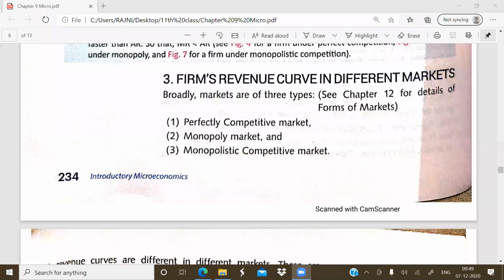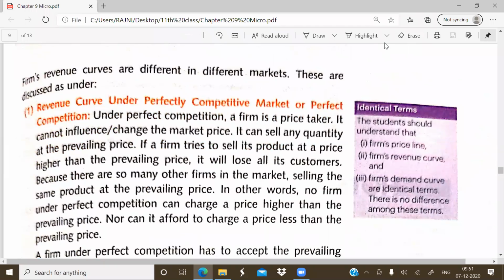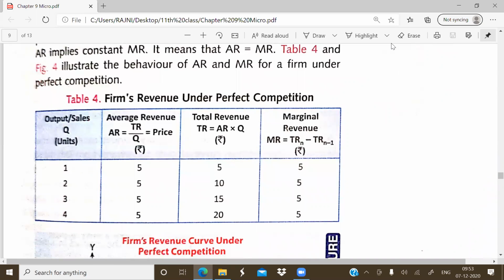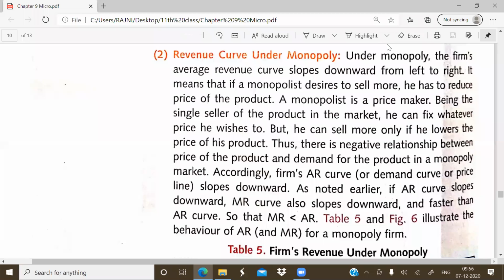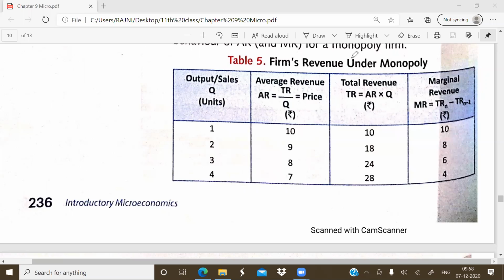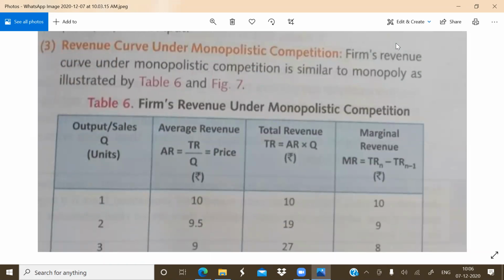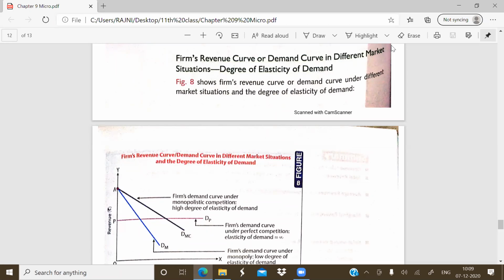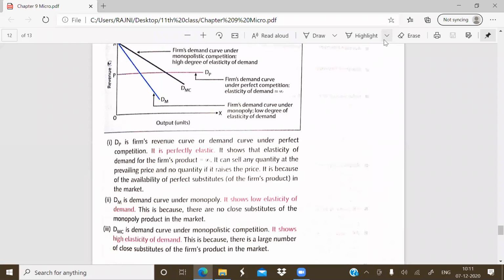11th Eco Micro Ch 9 Part 2